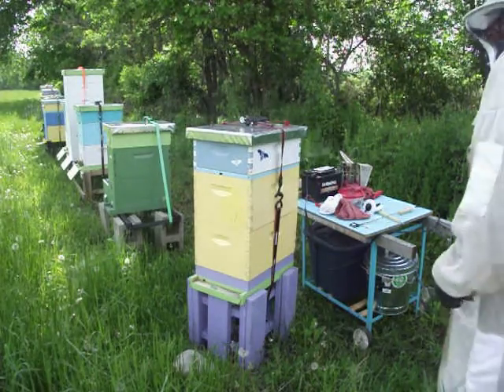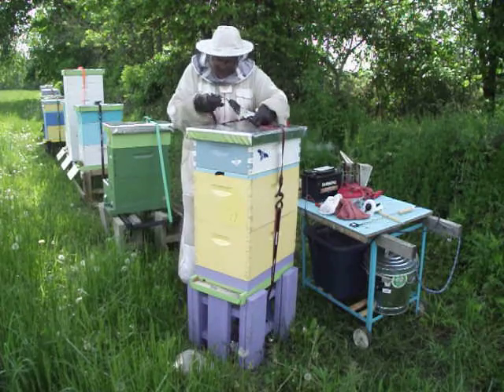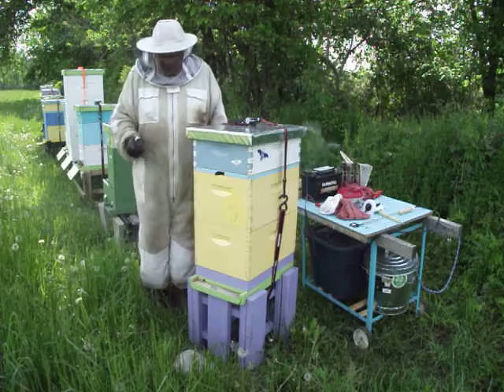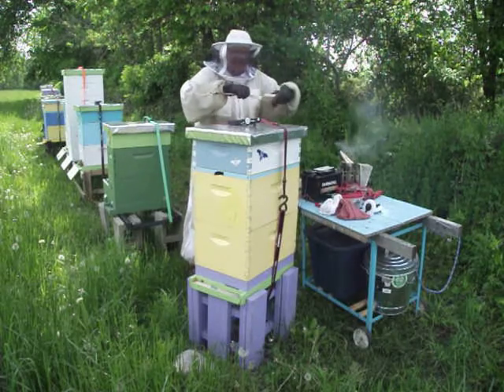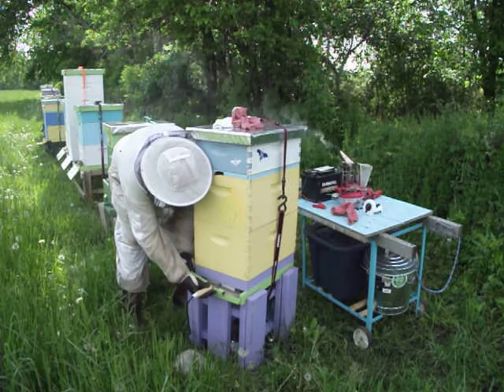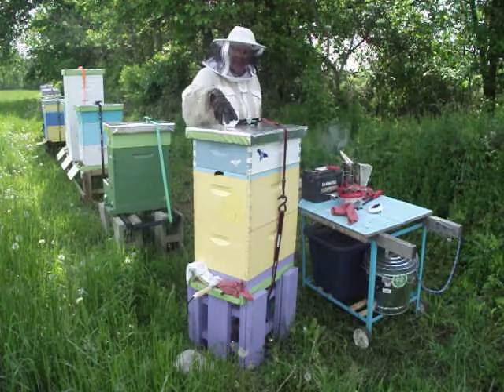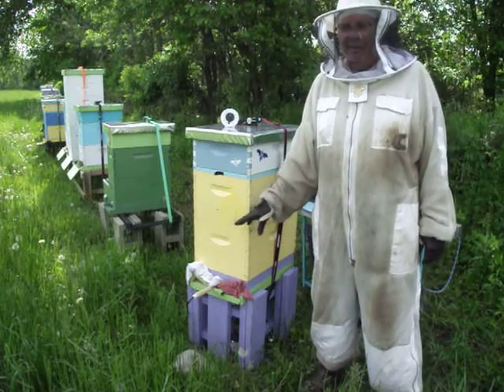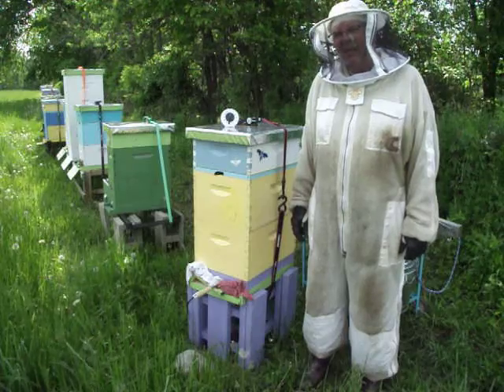Mite Treating Honey Bee Hive with Oxalic Acid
Taking off entrance reducer and vaping honey bee hive with oxalic acid 12Volt wand.